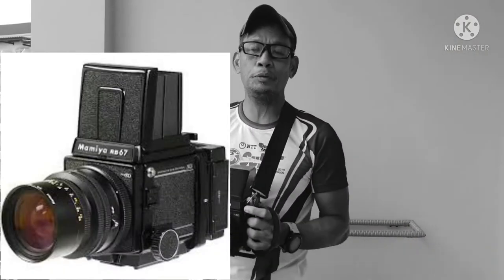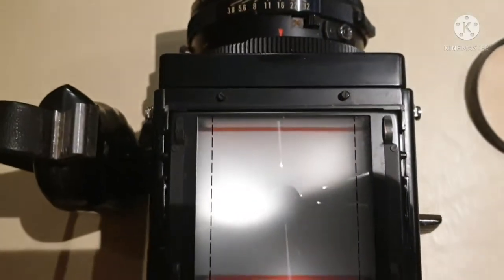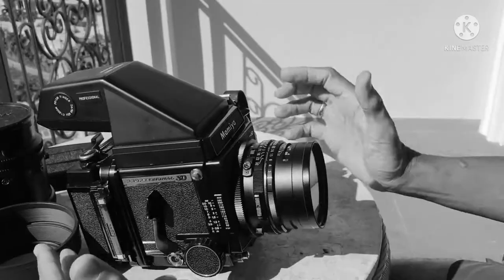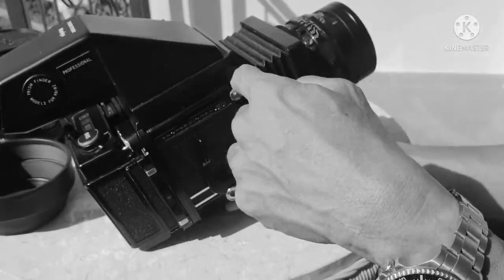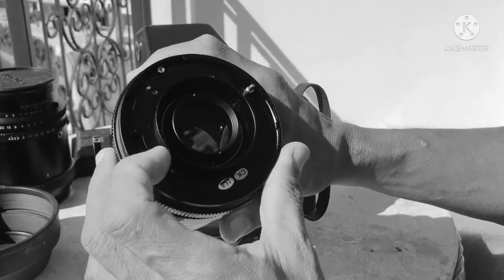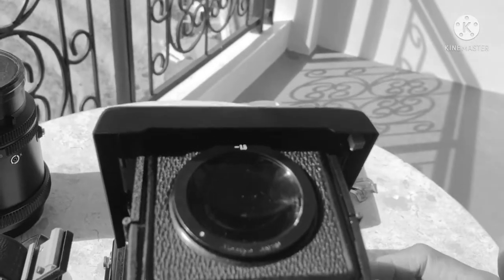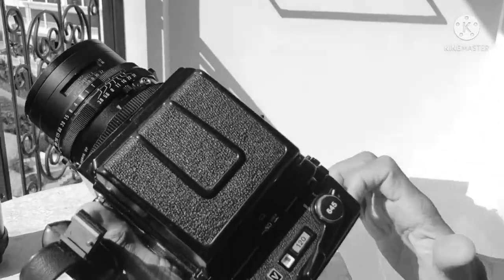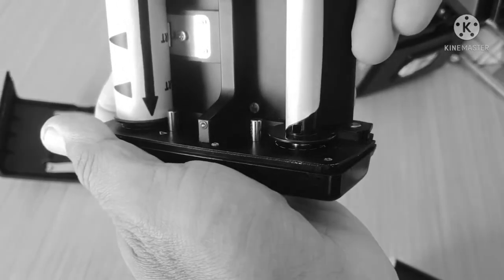Mamiya RB67 Medium Format SLR Camera